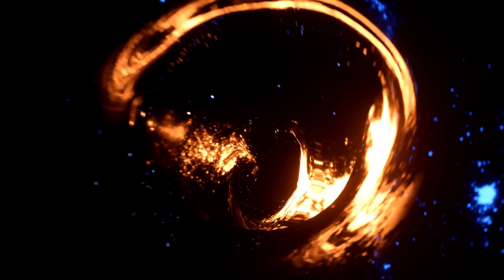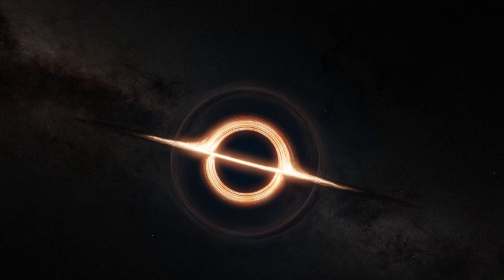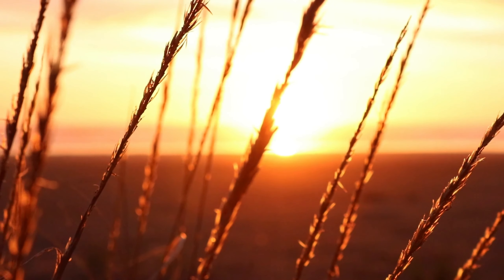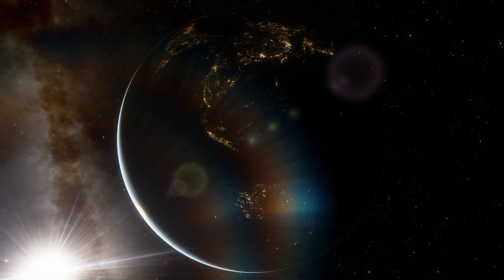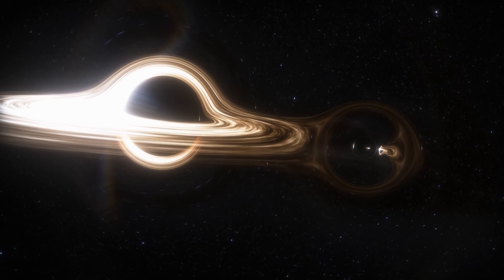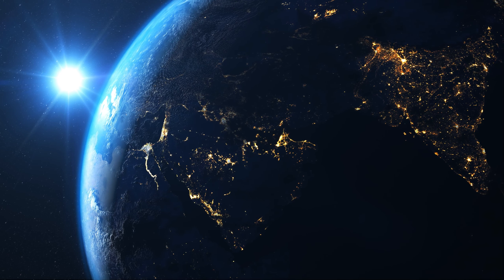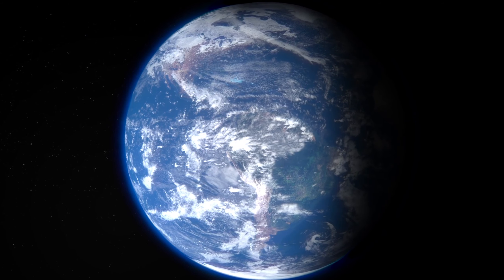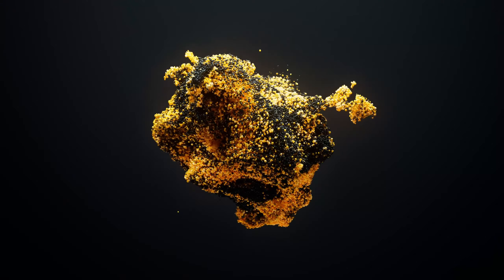What If the Sun Became a Black Hole? Would Earth Survive?